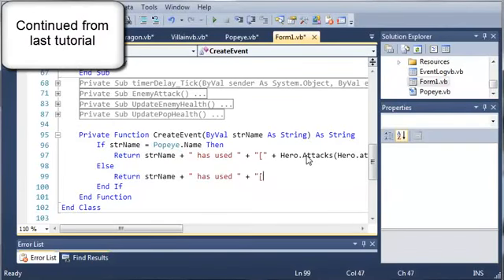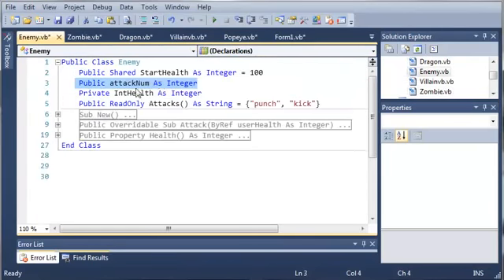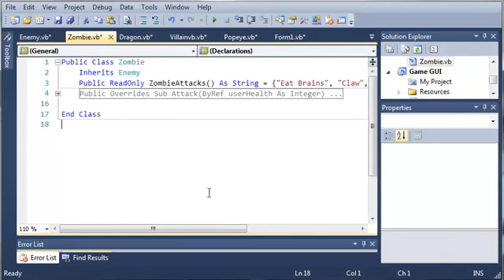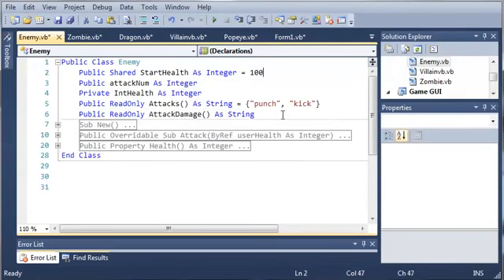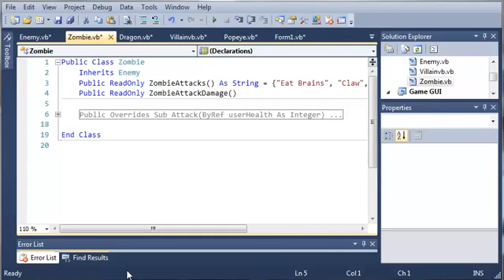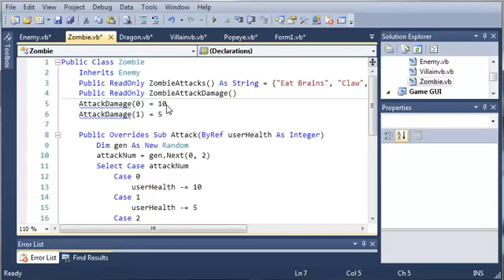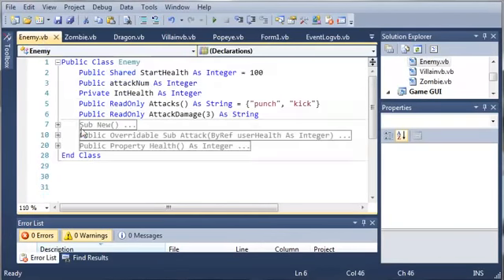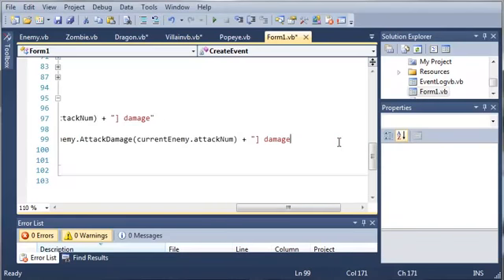Visual Basic Tutorial 158 Game Part 14 Damage Arrays